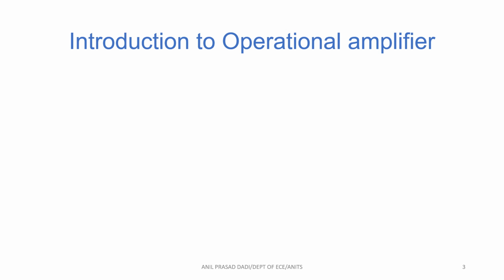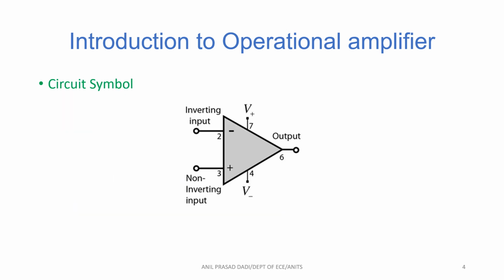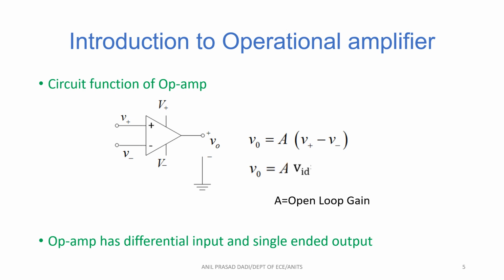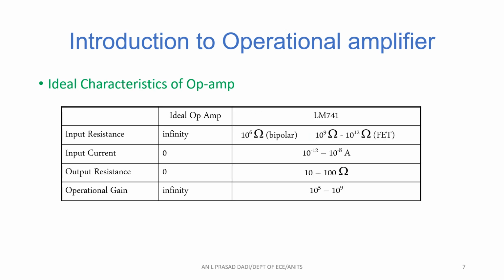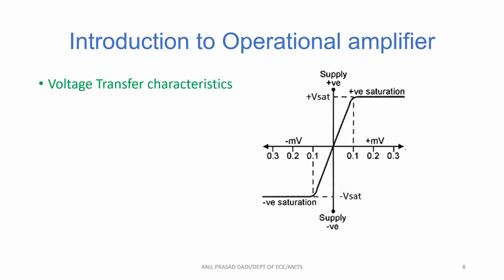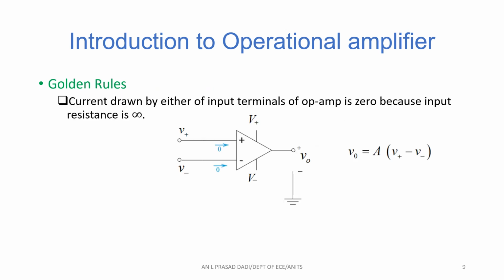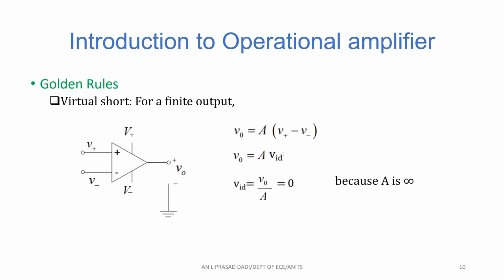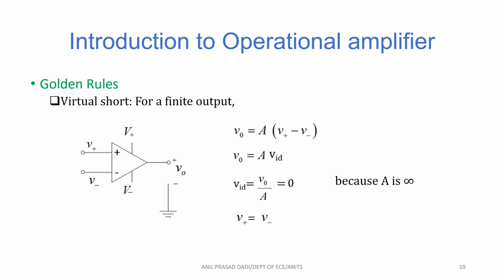Lect #1 Introduction to Op amp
ANITS|| ECE || Mr.D.Anil Prasad|| Circuit functionality of Op-amp|| Voltage transfer characteristics of Op-amp||
In this video Operational Amplifier is introduced breifly in terms of circuit functionality, it voltage transfer characteristics are discussed and two golden rules which are very frequently used in the analysis of Op-amp circuits is discussed.